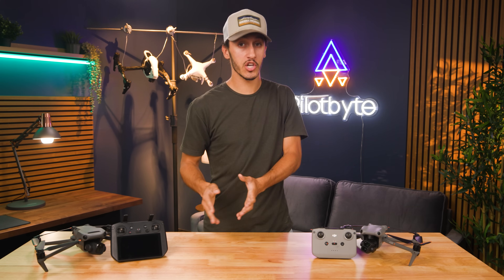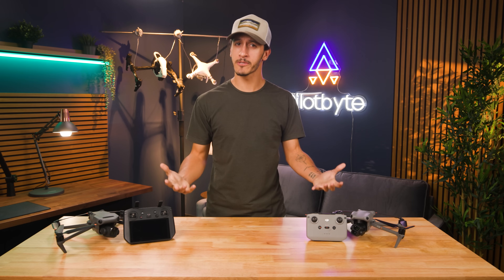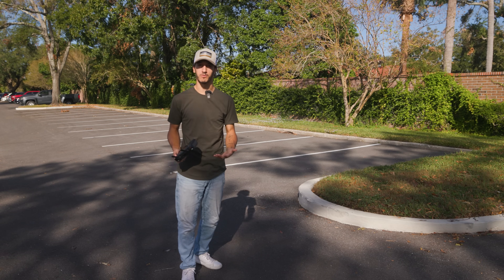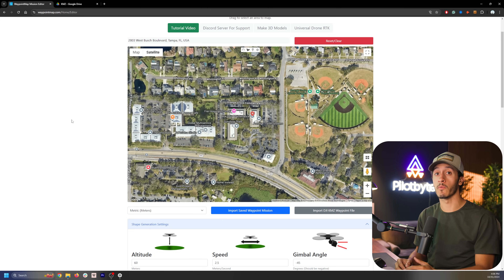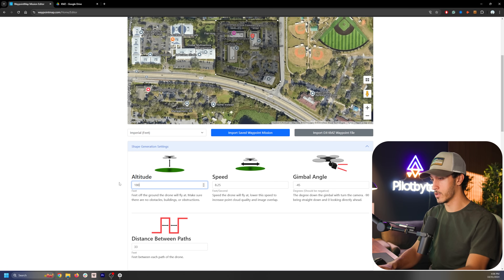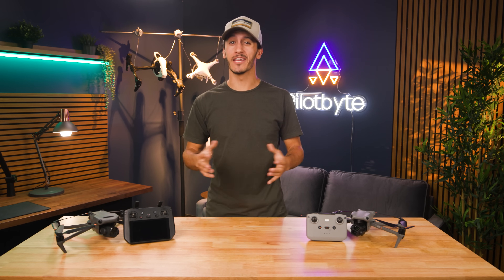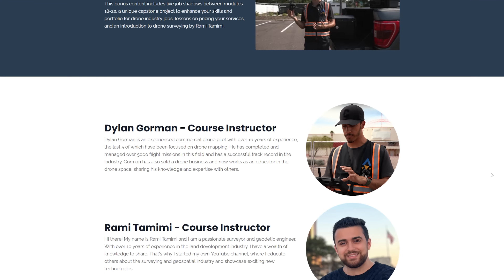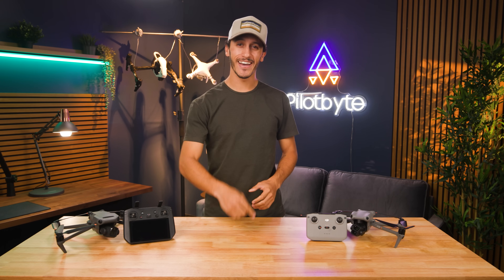Turn Your DJI Drone Into A Mapping Machine For FREE!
Discover how to transform your DJI Mavic 3, Air 3, or Mini 4 Pro into a powerful mapping tool without spending a dime on expensive software. This guide unveils the best free drone mapping solutions, allowing you to create professional-grade 2D maps and 3D models.

BEST DRONES TO USE WITH THIS WORKFLOW:
DJI Mavic 3 Classic
DJI Mavic 3 Pro
DJI Air 3
DJI Mini 4 Pro

Chapters
00:00 Intro
01:17 Why Can't You Use 3rd Party Apps Anymore?
02:22 How To Get Any DJI Drone To Map Autonomously
02:52 Compatible Drones
03:40 Getting Our Drones Ready For Mapping
05:00 Mission Planning
07:40 Mission Upload To DJI FLY App
10:26 Capturing Data Live In The Field Autonomously
13:58 Processing A 2D & 3D Model For FREE
17:06 Master Drone Mapping Online
17:42 Closing